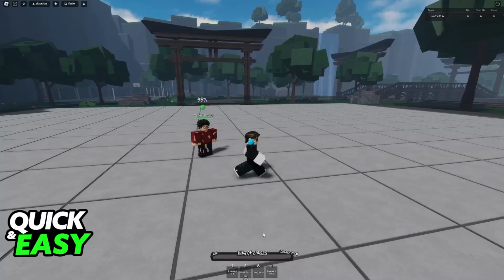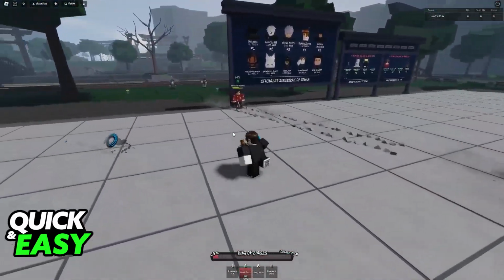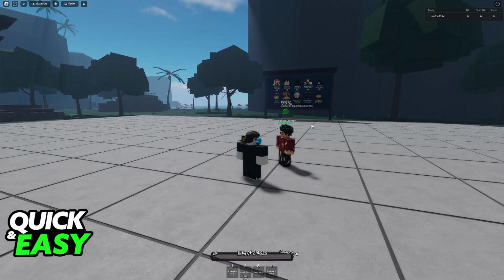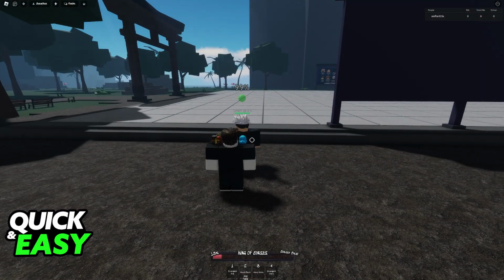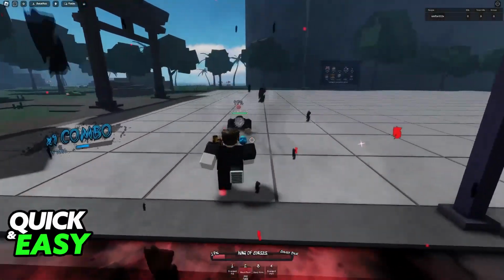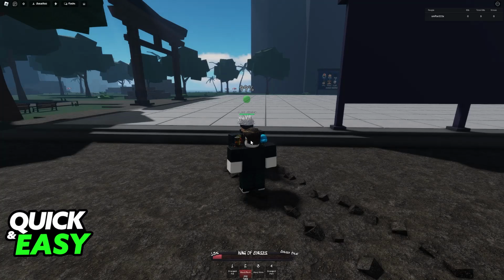How To Use Black Flash in Curse Battlegrounds 2025 - Step by Step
I will solve your doubts about how to use black flash in curse battlegrounds 2025, and whether or not it is possible to do this.

I hope I have helped you with the video!